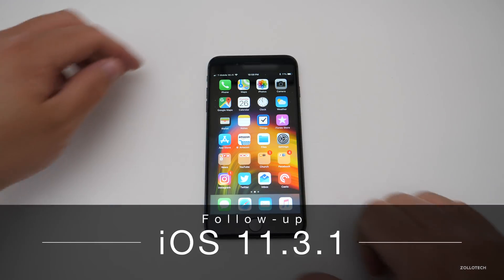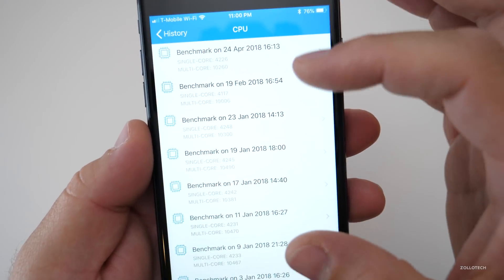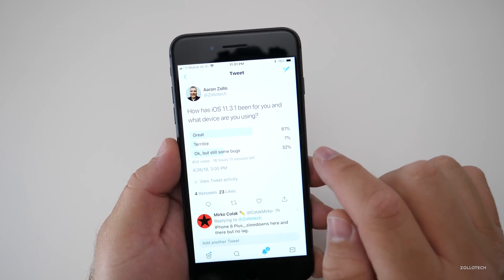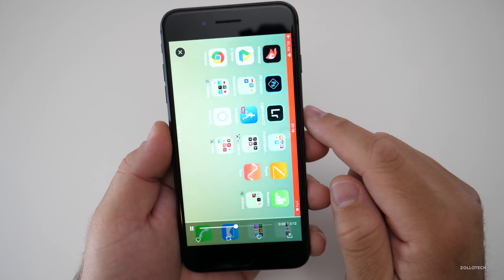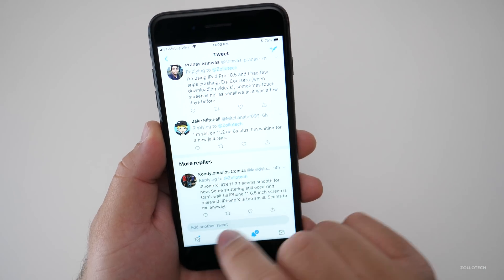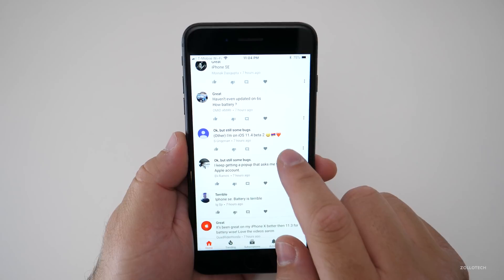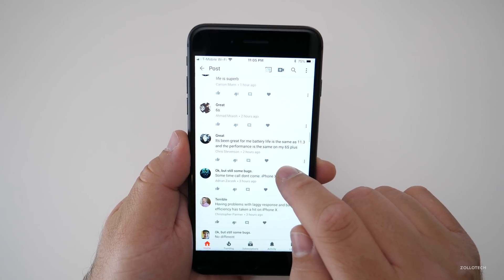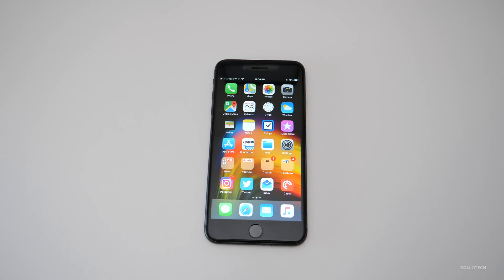iOS 11.3.1 - Follow-up, bugs, and feedback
iOS 113.1 has been out for a few days.  I share my experience and feedback from you.

(Thanks for sending Hafed Marzouk)